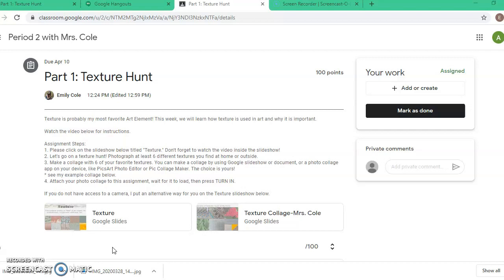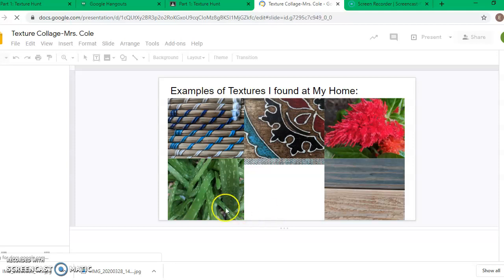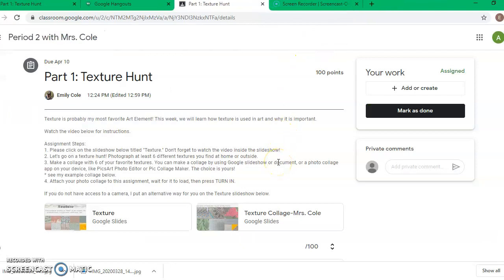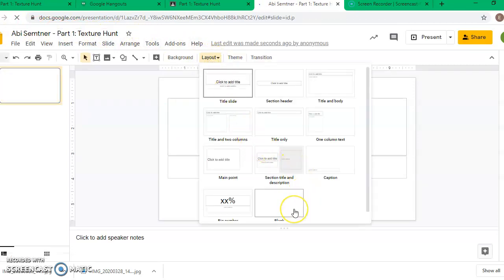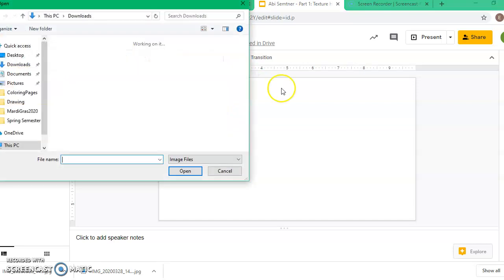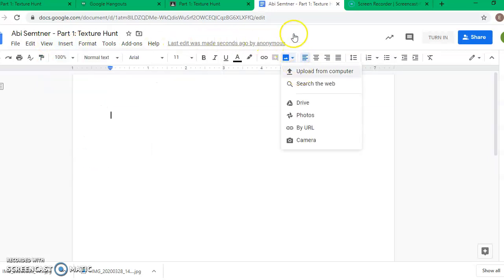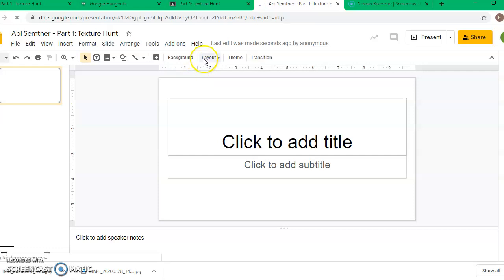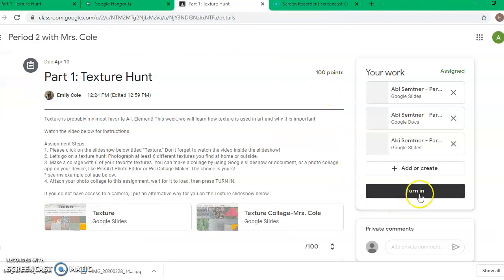Texture Hunt Instructions